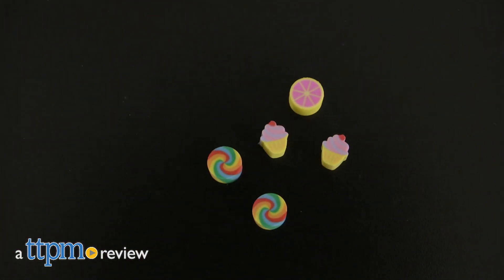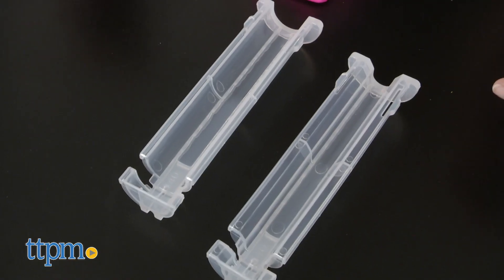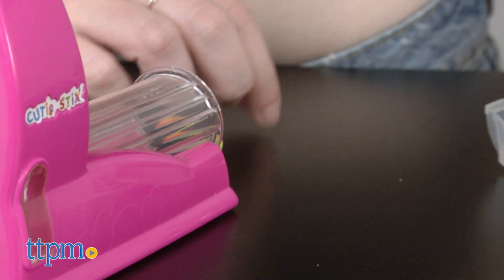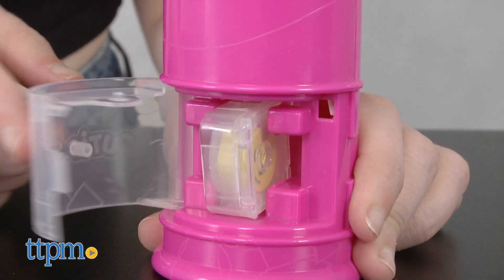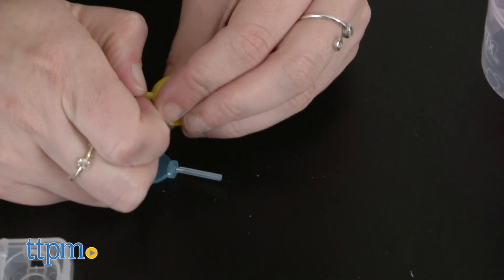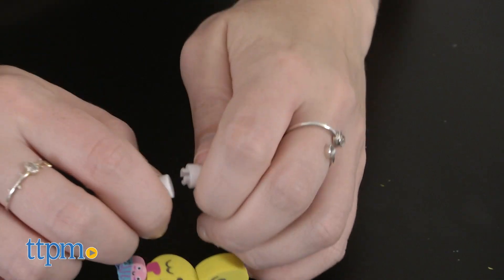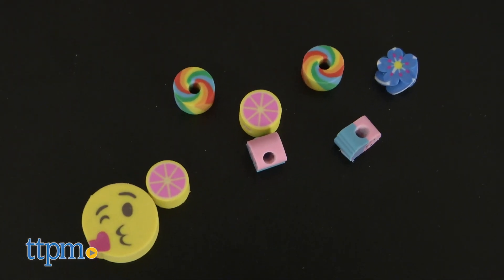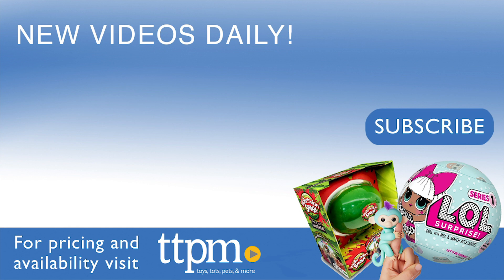Cutie Stix Jewelry Maker from Maya Toys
Make kawaii DIY jewelry with the adorable Cutie Stix Jewelry maker kit from Maya Toys (makers of Orbeez)! For full review and shopping info

Product Info: Cutie Stix Jewelry Maker is a jewelry making starter kit for kids from Maya Toys. Cutie Stix are made of the same stuff you'd find at the end of your pencil (eraser material!) making it super easy to use the included Cutting and Coring Units to make beads from it. You can make little beads with the Animal-, Treat, and Emoji-themed Cutie Stix or larger Mighty Stix beads and characters. With this kit you'll get tons of supplies to make lots of necklaces and bracelets. Read our full written review for tips and tricks on how to create the perfect Cutie Stix bracelet or necklace.